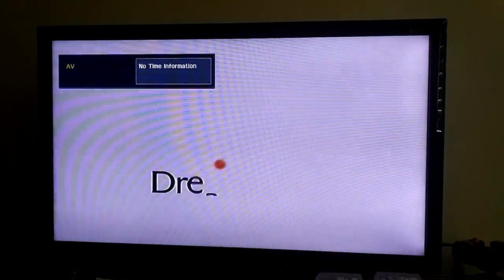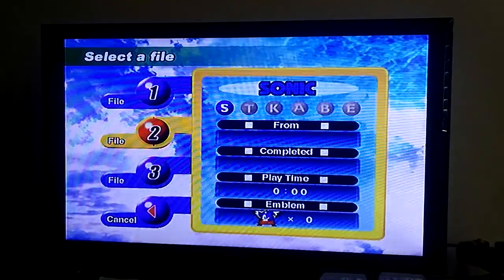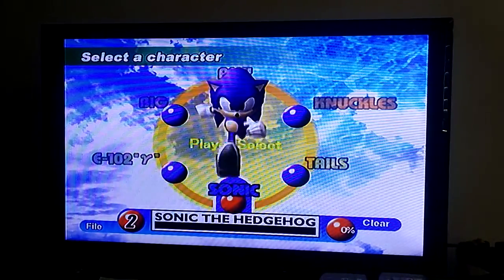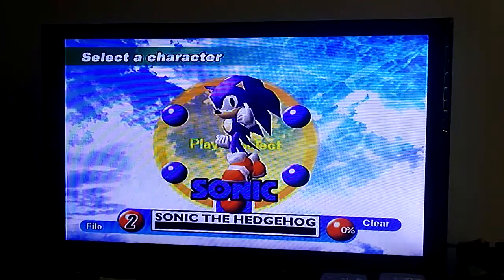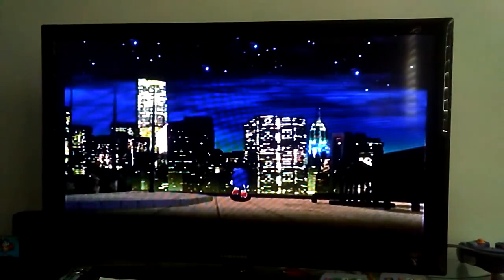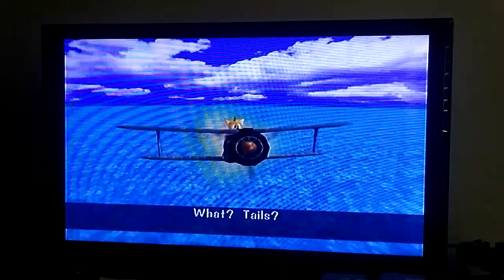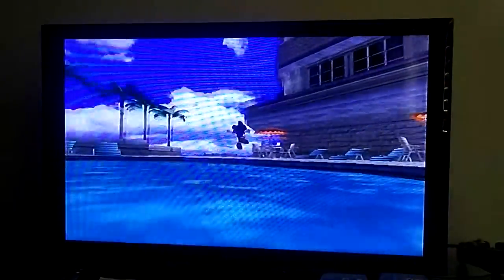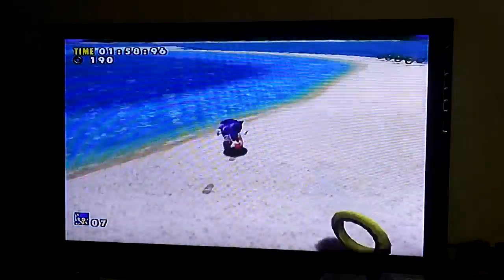Sonic adventure limited addition game play